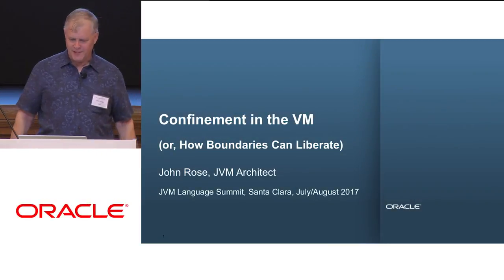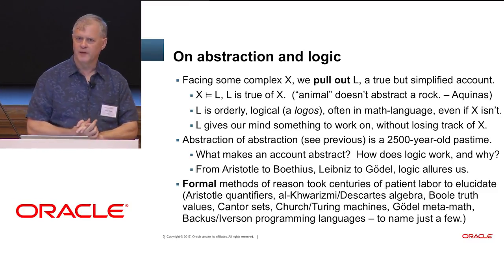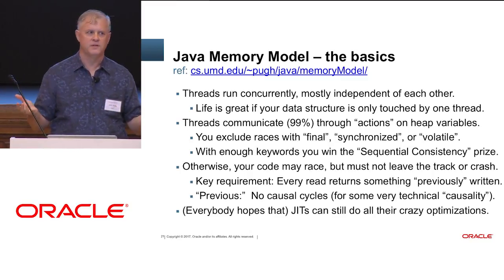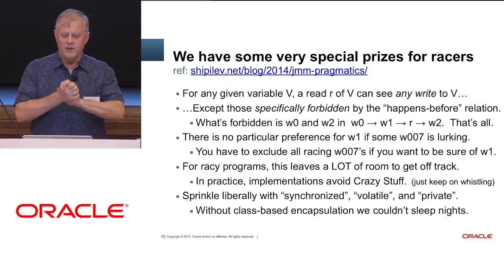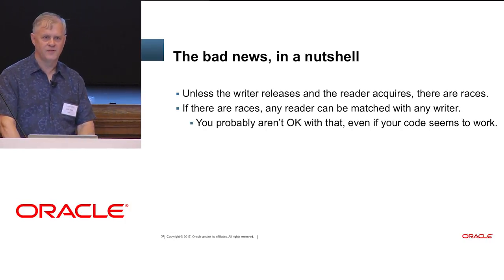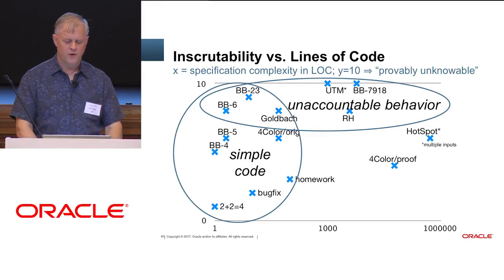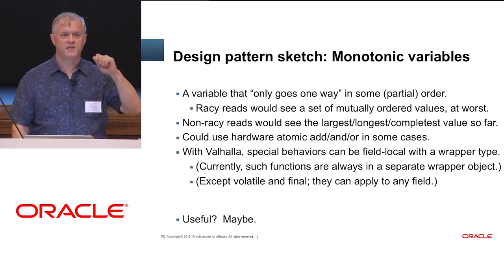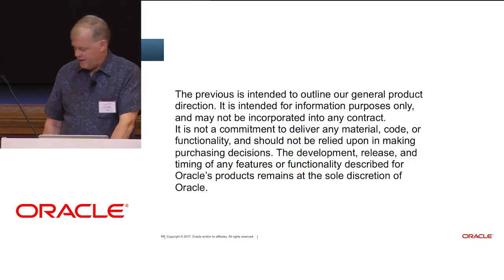Confinement in the JVM with John Rose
Confinement in the JVM with John Rose @JohnRose00. John Rose discussed confinement, abstractions, the history of logic, and design patterns. He also talks about projects Valhalla, Panama and Metropolis.